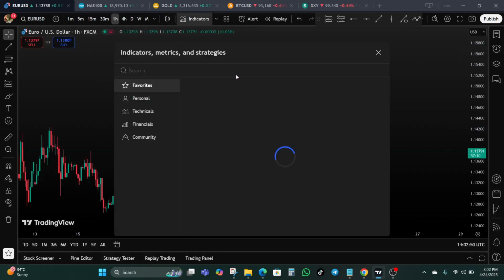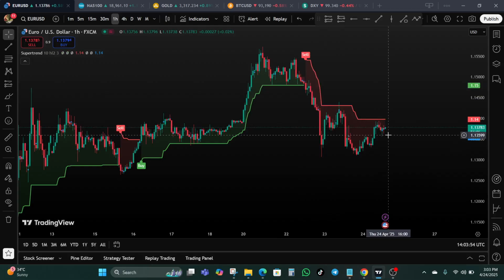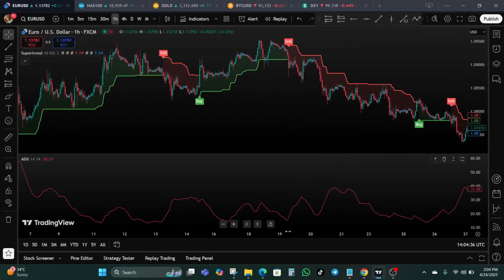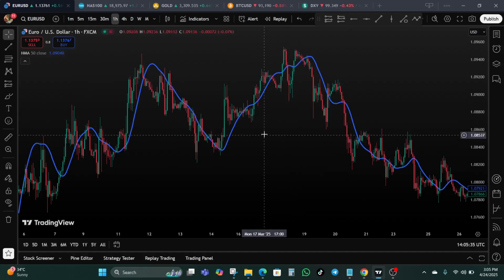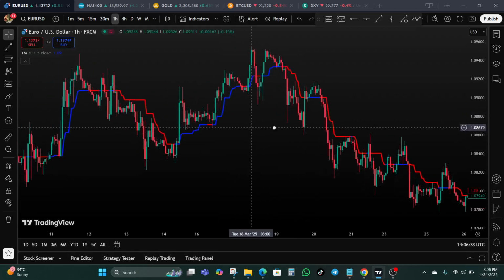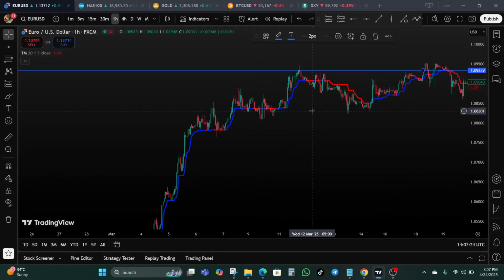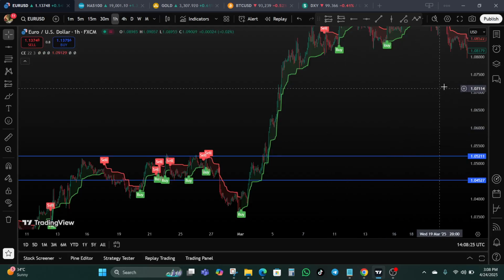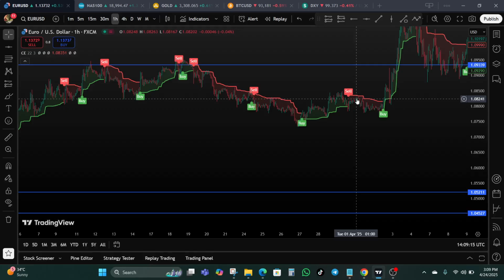Maximize Your Trading Success with These Must-Have Trend Indicators on TradingView!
Struggling to stay on the right side of the market? This video dives into the best trend indicators on TradingView—tools that help you filter out the noise, confirm the direction, and ride the momentum with confidence.

We’re not just going over the typical Moving Averages. You’ll get a look at some of the most reliable and advanced trend indicators TradingView has to offer, including community-built scripts and pro-level setups. Whether you’re a scalper, day trader, or swing trader, these indicators can be game-changers in identifying trend shifts early and staying in strong moves longer.

Expect a breakdown of how these trend indicators work, when to use them, and how to combine them for high-confidence setups. You’ll learn how to visually track the trend, avoid late entries, and manage trades using indicator-based confirmation across timeframes.

If you want to build a cleaner, more confident trading system with the best trend indicators on TradingView, this video is for you. Let's get into it.